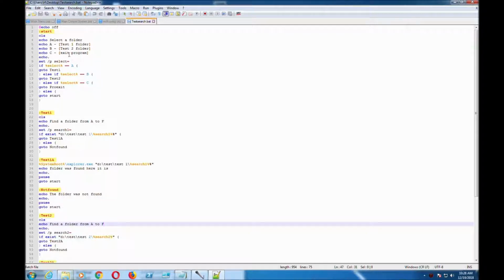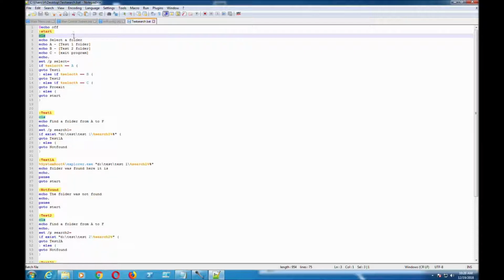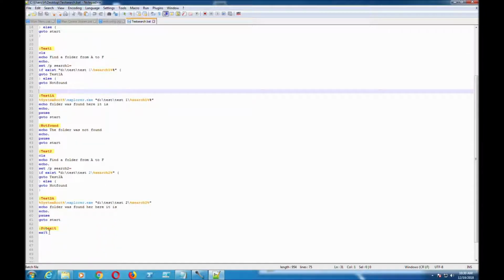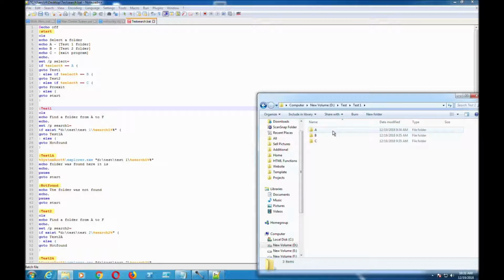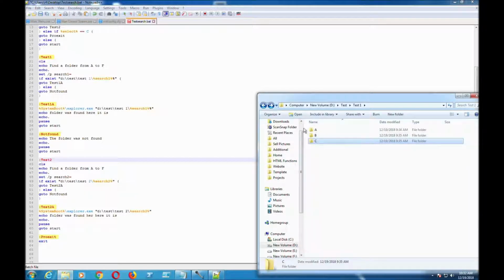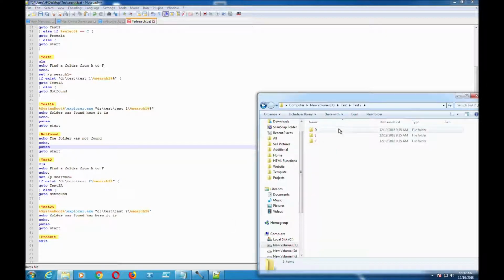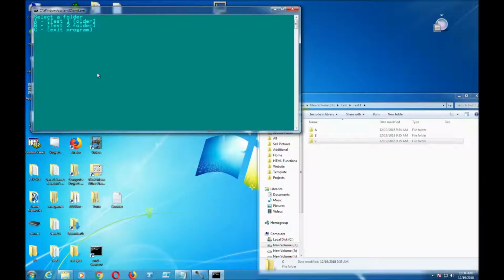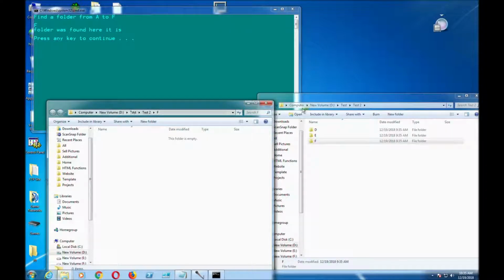Batch Programming Finding a Folder in a Subfolder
@echo off
:start
cls
echo Select a folder
echo A - [Test 1 folder]
echo B - [Test 2 folder]
echo C - [exit program]
echo.
set /p select=
if %select% == A (
goto Test1
) else if %select% == B (
goto Test2
) else if %select% == C (
goto Proexit
) else (
goto start

:Test1
cls
echo Find a folder from A to F
echo.
set /p search1=
if exist "d:\test\test 1\%search1%%" (
goto Test1A
) else (
goto Notfound

:Test1A
%SystemRoot%\explorer.exe "d:\test\test 1\%search1%%"
echo folder was found here it is
echo.
pause
goto start

:Notfound
echo The folder was not found
echo.
pause
goto start

:Test2
cls
echo.
set /p search2=
if exist "d:\test\test 2\%search2%" (
goto Test2A
) else (
goto Notfound

:Test2A
%SystemRoot%\explorer.exe "d:\test\test 2\%search2%"
echo.
pause
goto start

:Proexit
exit